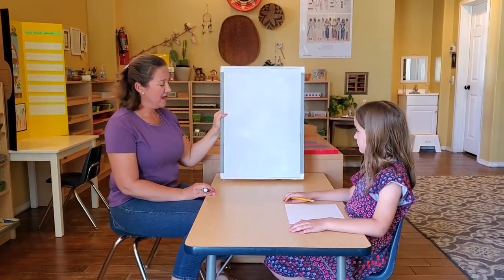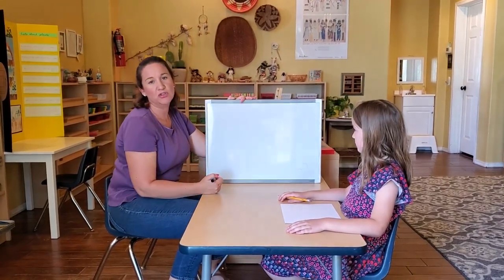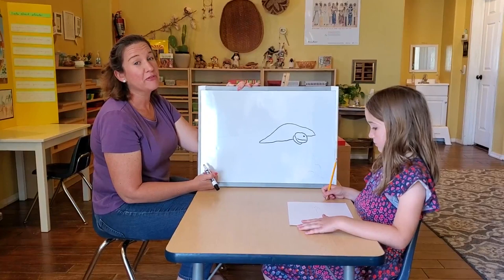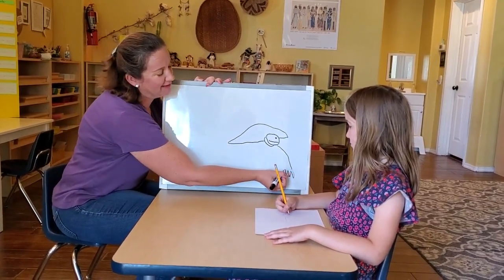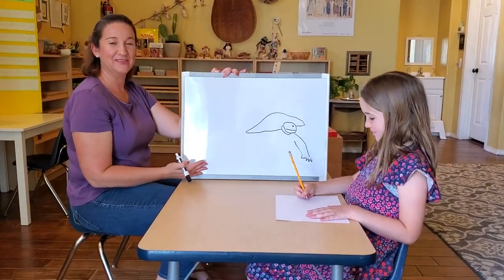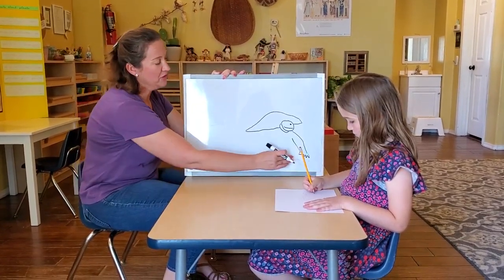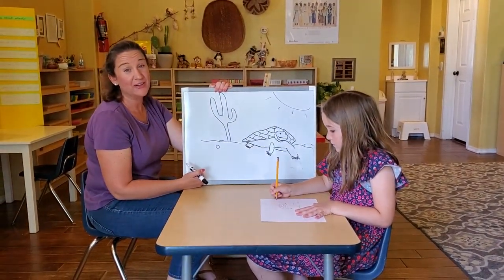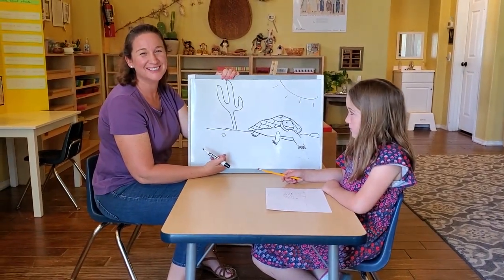Elementary Guided Drawing Desert Tortoise